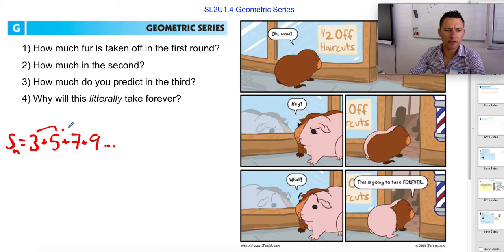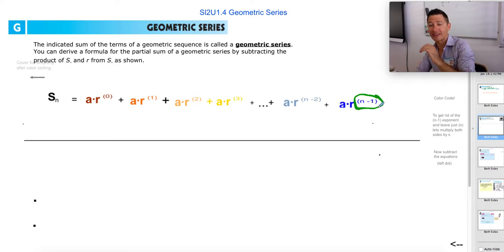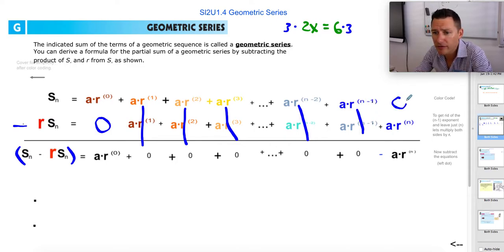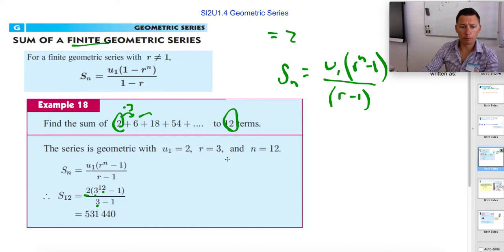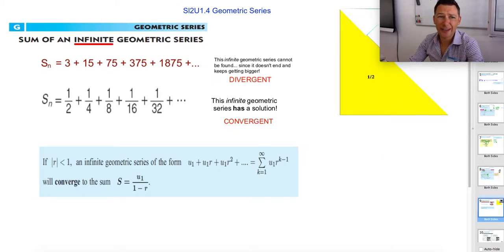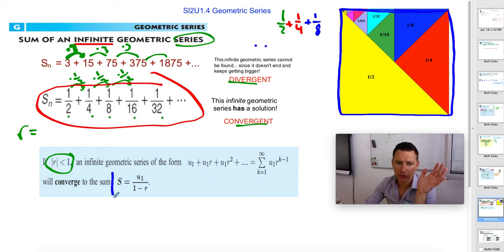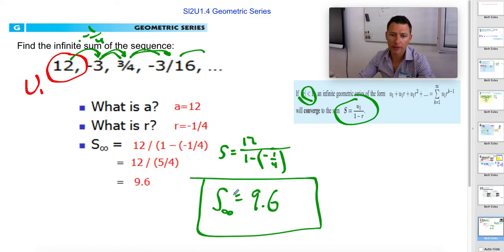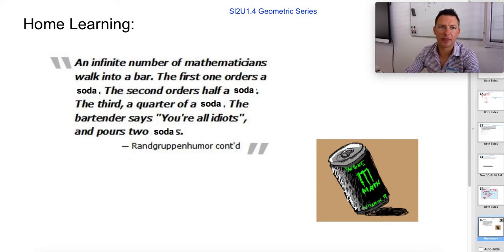SL2U1 4 Geometric Series VIDEO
Gorkiewicz math lesson on Geometric Series.  With derivation!  Huzzah!  Buckle up, mathletes.